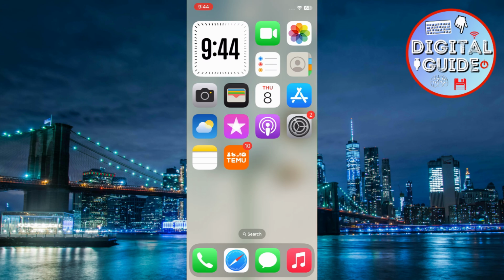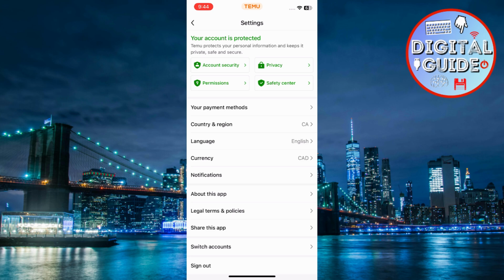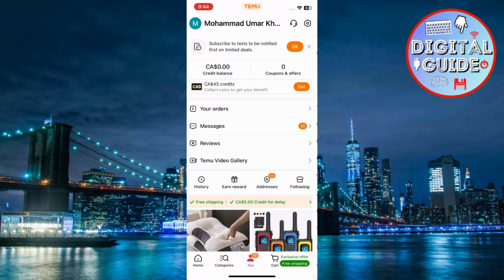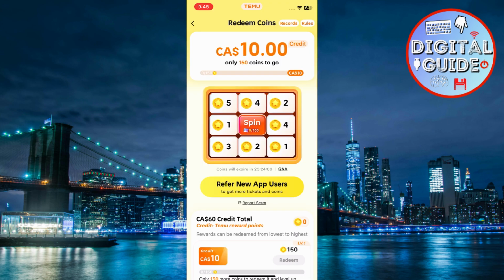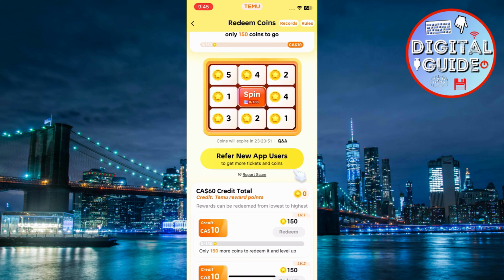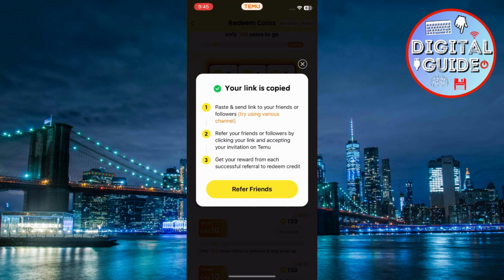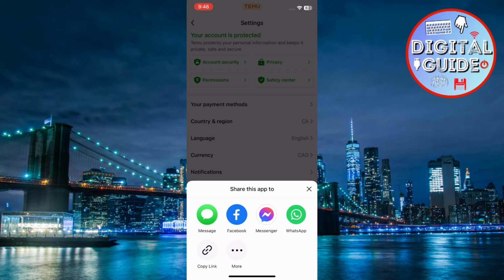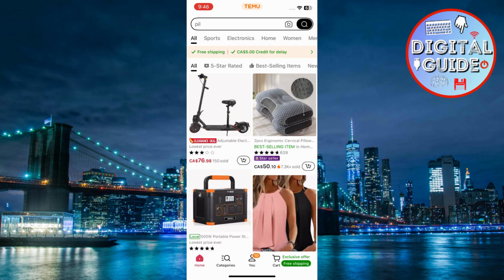How to Invite Friends on Temu | Earn Free Rewards & Discounts Step-by-Step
Want to get free gifts and discounts on Temu? Whether you're using Android, iPhone, or desktop, this guide walks you through the full invite process and how to maximize your Temu rewards.

✅ What You’ll Learn in This Temu Referral Tutorial:
🔗 How to Find Your Temu Invite Link in the App
📲 How to Share Your Link via WhatsApp, Instagram, Facebook & More
🎁 What You and Your Friends Get When They Join Temu
📈 How to Track Invite Progress & Earn Rewards
💡 Tips to Boost Your Temu Referrals Faster

🔥 Why Watch This Temu Invite Guide?
✅ Learn the fastest way to get free products on Temu
✅ See exactly where to tap to get and share your invite code
✅ Discover how to help your friends sign up successfully
✅ Works in 2025 on both mobile and desktop versions of Temu

✅ New Temu users trying to unlock free items
✅ Shoppers who want to earn more discounts
✅ Anyone looking to share Temu with family and friends
✅ Influencers and deal hunters maximizing referral bonuses

👍 Found This Temu Tip Helpful?
📢 Follow me for more Temu tricks, shopping secrets & app guides!